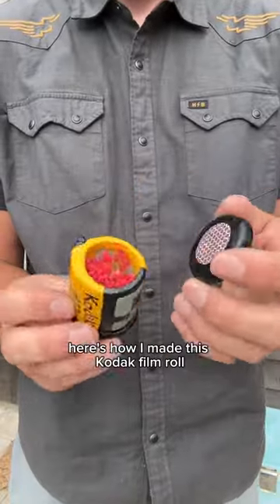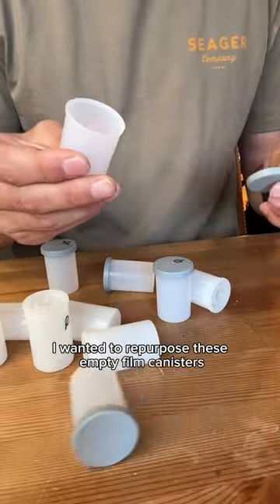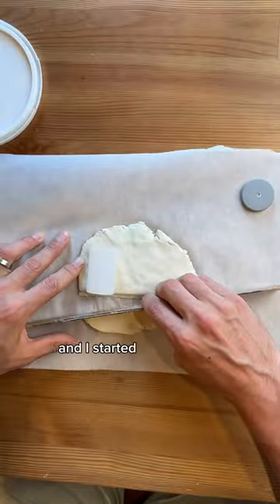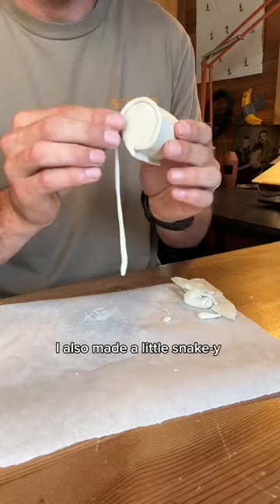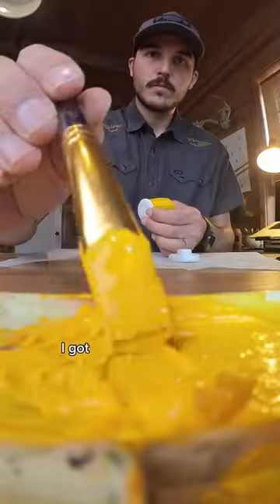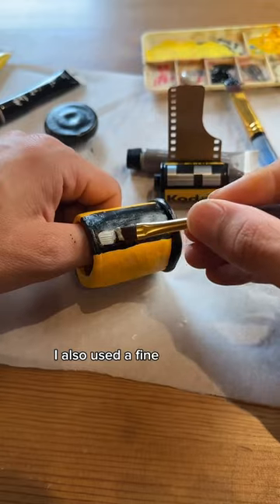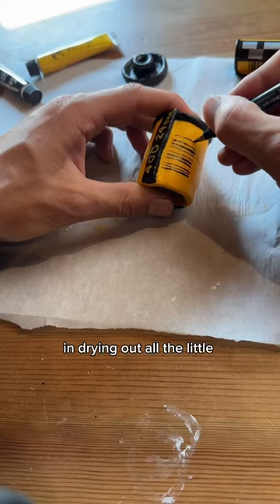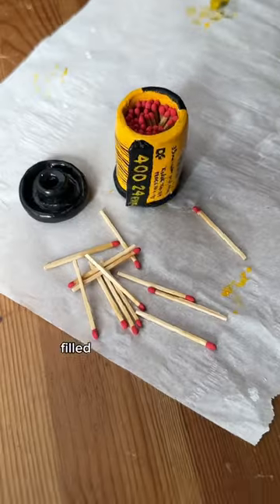easy air-dry clay match holder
How I made this Kodak film roll out of air dry clay that’s actually a match holder 🎞️🔥